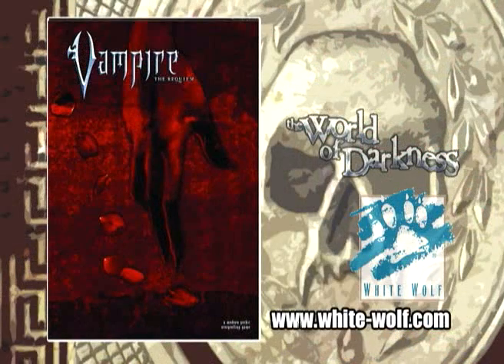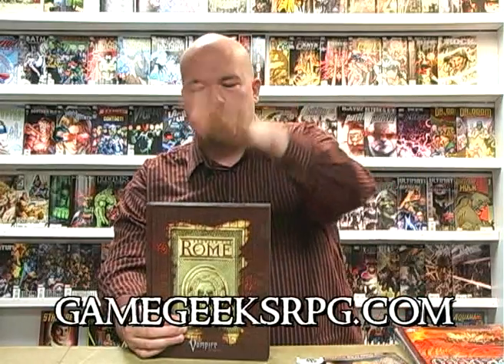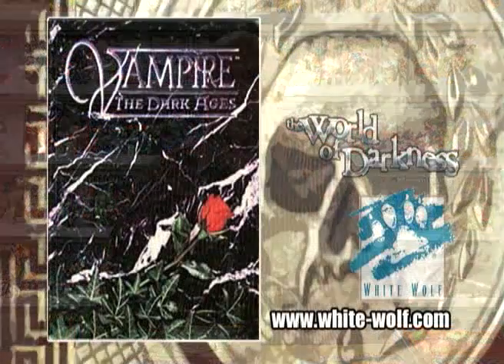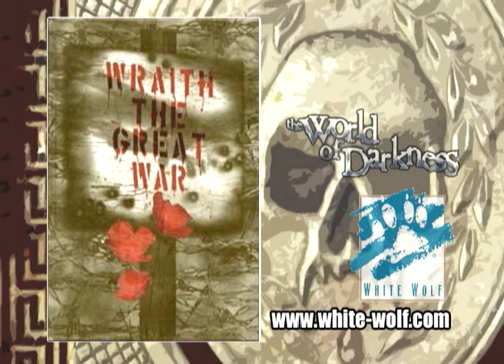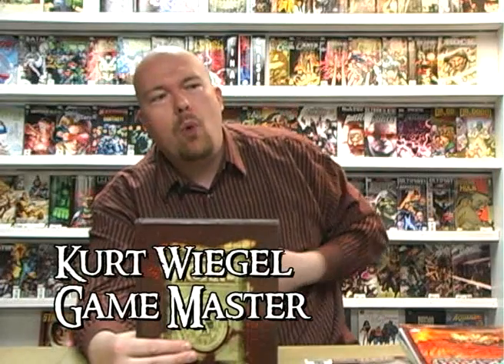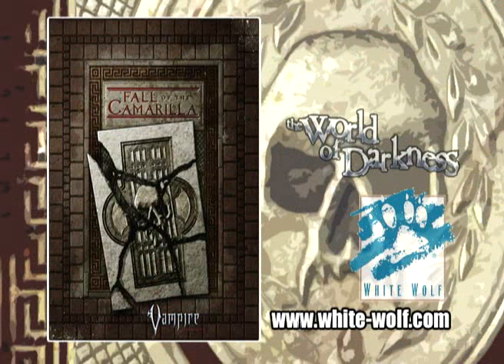Game Geeks 102 Requiem for Rome / Fall of the Camarilla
Episode #102, Requiem for Rome and Fall of the Camarilla by White Wolf Games

Host:
Kurt Wiegel
Production:
Rob Mattison